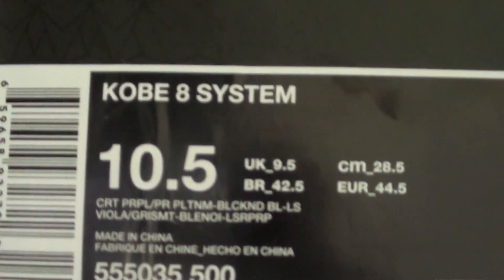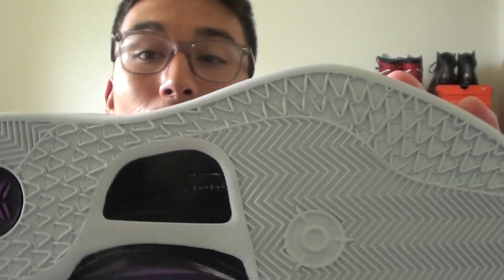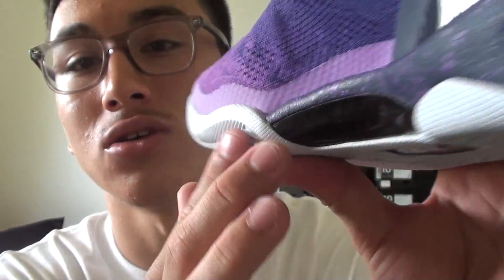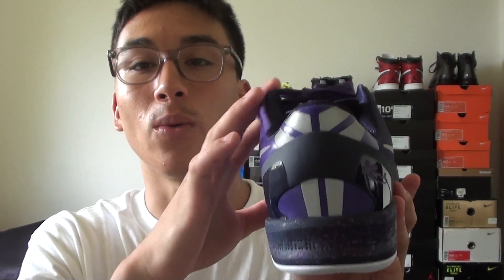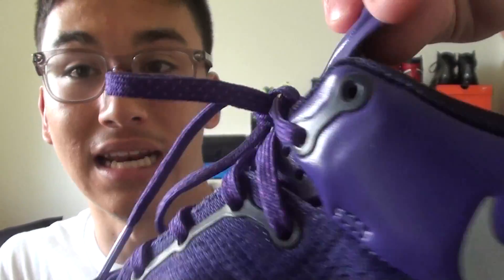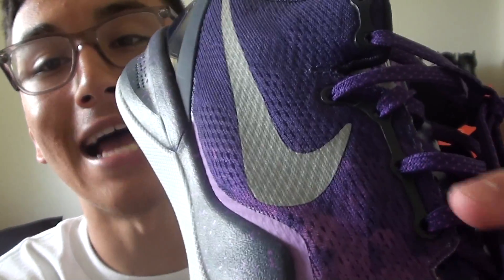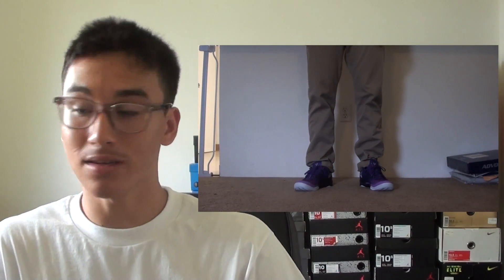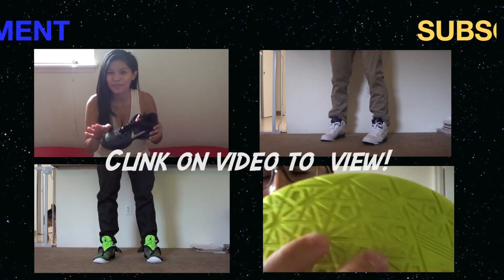Kobe VIII (8) Purple Platinum On Feet Review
Loving the Kobe 8 with every colorway they come out with.
ANYONE HAVE SIZE 10.5 MAMBACURIAL HELP ME OUT!!